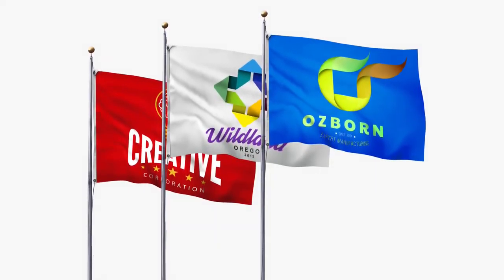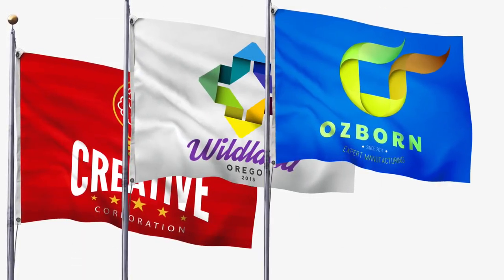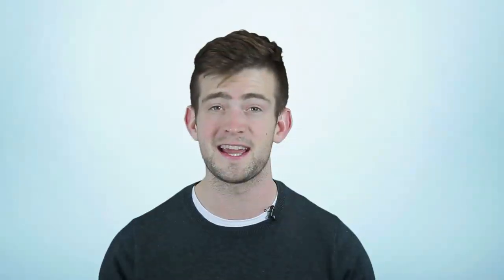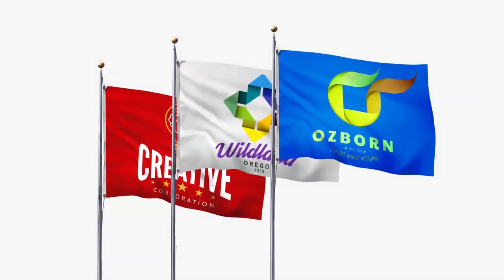Full Color Pole Flags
Our pole flags are printed using superior direct to fabric dye sublimation equipment for the longest lasting color of any type of fabric printing available. These premium quality flags are printed on 3oz Polyester and can easily be spotted from a distance. Ideal for advertising businesses, events and trade shows. Available with indoor or outdoor hardware. Flags can be folded, stored and assembled with ease.